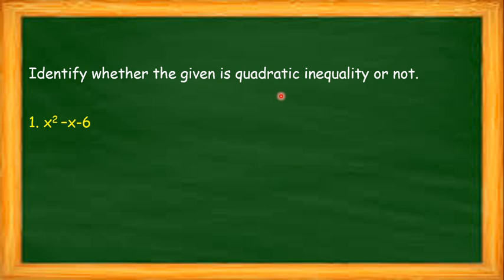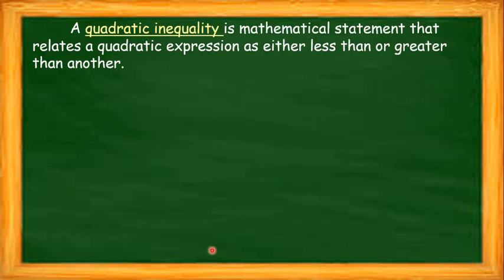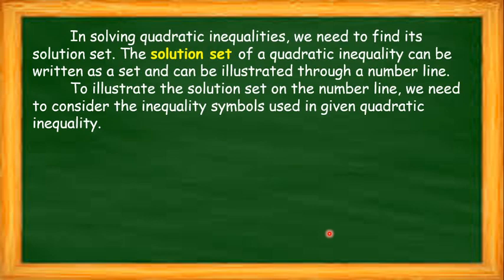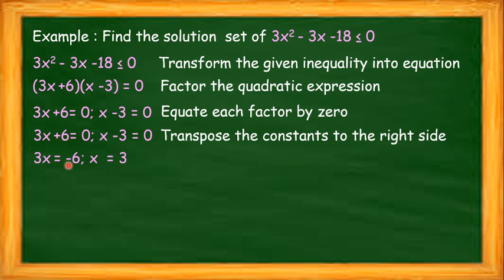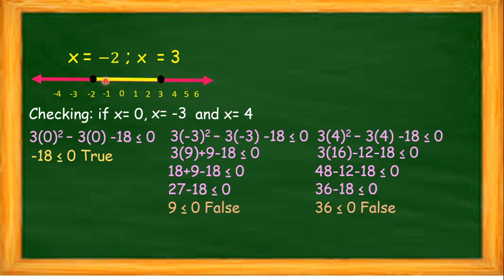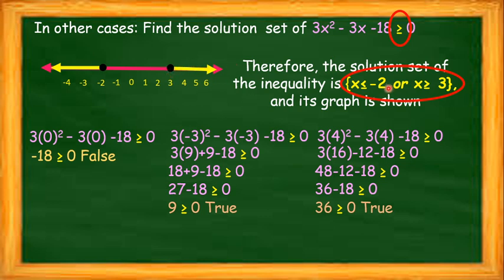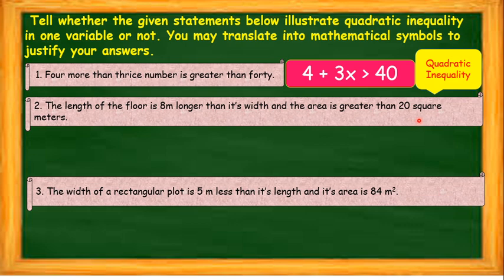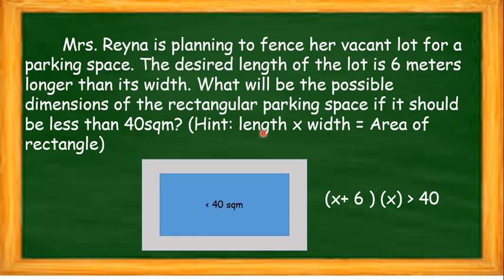How to Solve Quadratic Inequalities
This video will discussed about the quadratic inequalities.